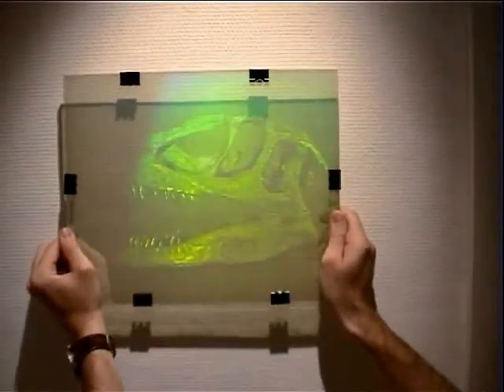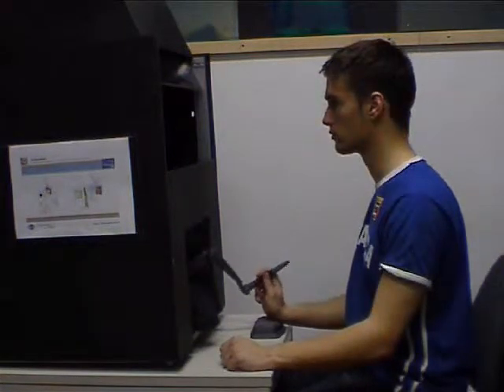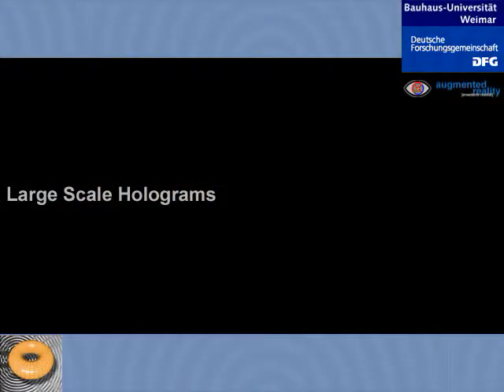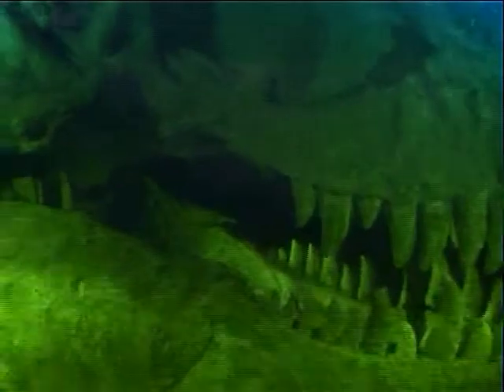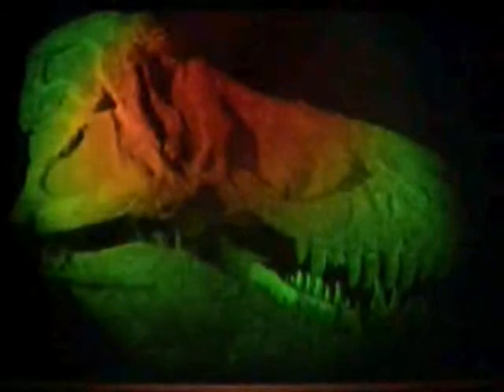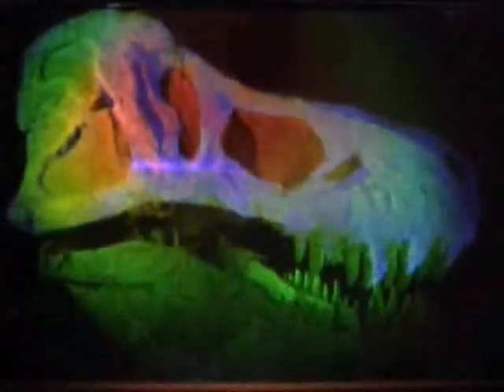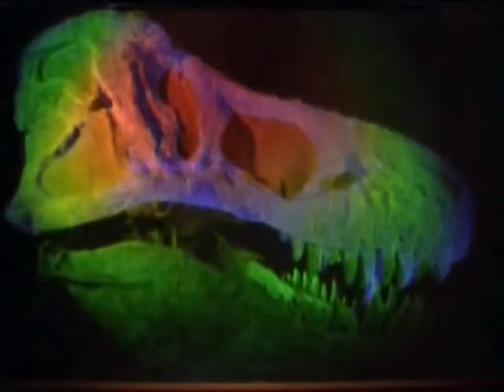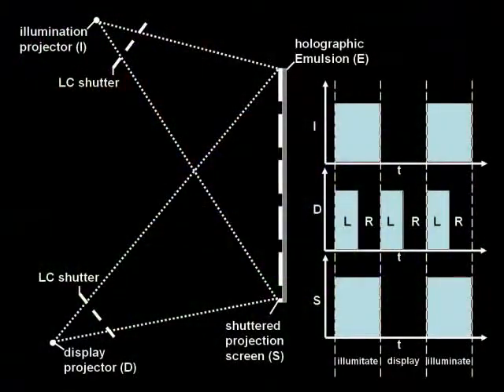Augmenting Large Scale Optical Holograms